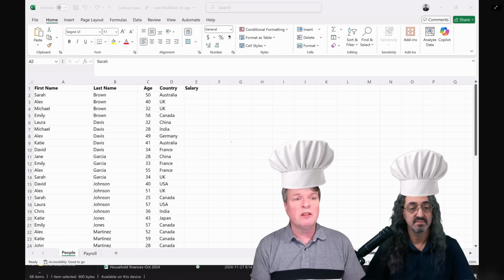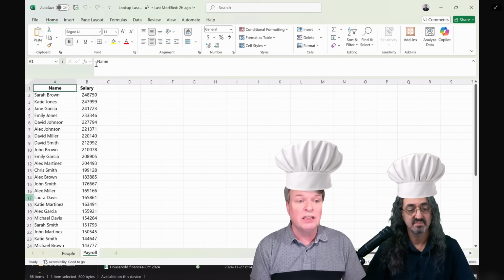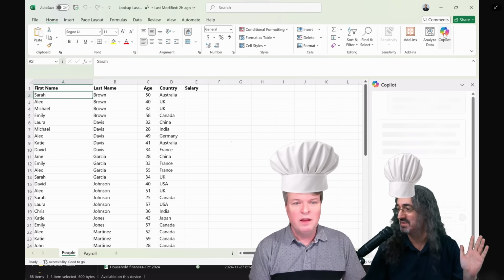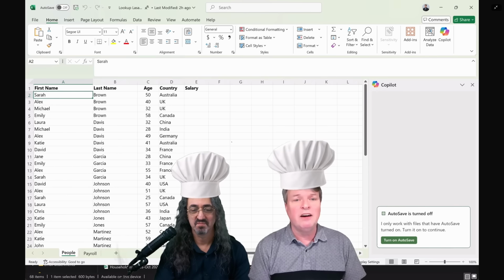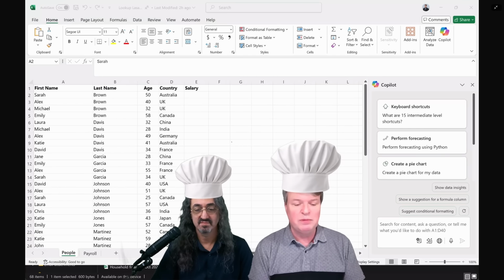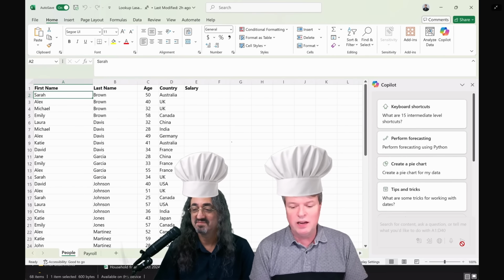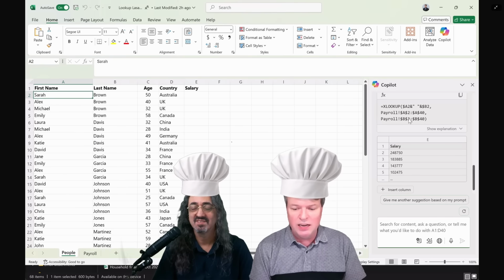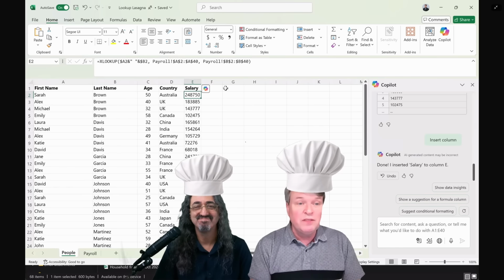The AI Chefs: Lookup Lasagna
Chef Kevin shares this week's tip to use Copilot to create Lookup Functions in Excel.

If you use Excel, I bet you'll start using this trick immediately! Even if you don't use Excel, you will think this is cool.

00:00 Intro: What is a Lookup Function?
01:34 David's Question: Which Copilot?
02:33 Kevin's Demo: Copilot in Excel
07:00 Final Thoughts